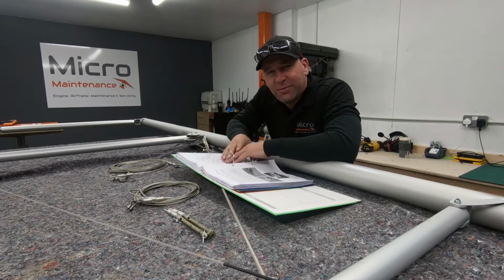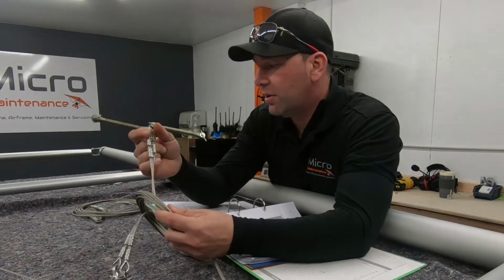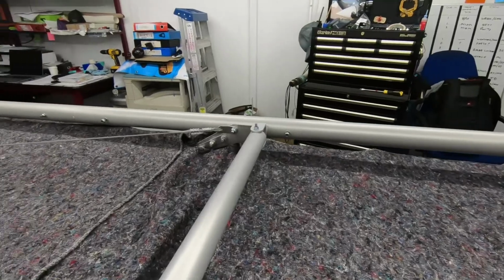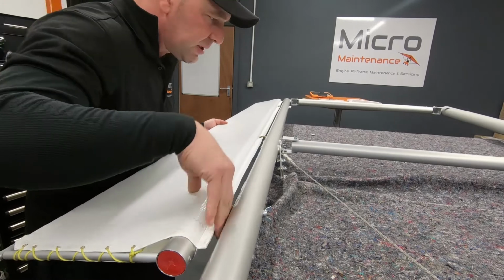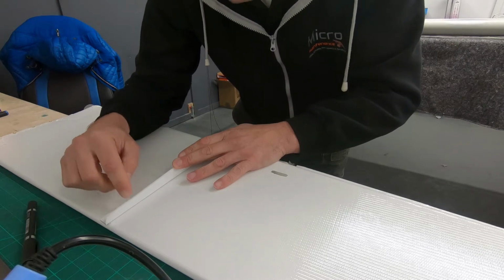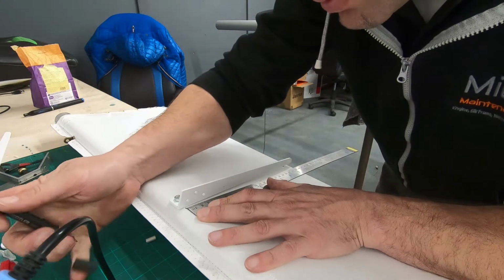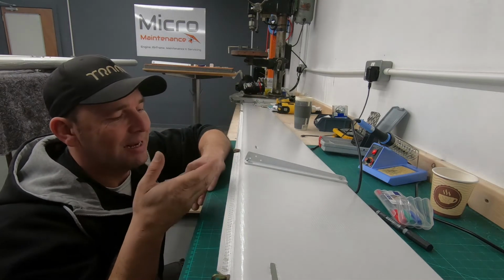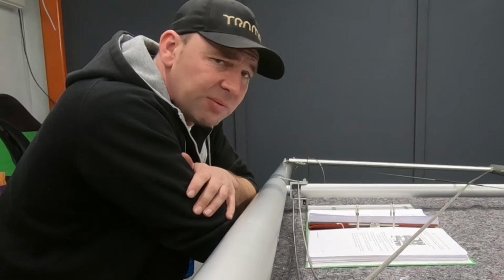600kg Skyranger NYNJA LS, Custom Build - Cables and Ailerons: Micro Maintenance - S2E7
Mock up, mock up and more mock up, but the end result will be a well tuned and accurate flying machine.  Reading the manual so that you understand what is required but making sure that each stage is accurately mocked up, tried, tested before final assembly is key.

The Nynja LS build continues.

The New 600kg weight limit for Microlights has certainly spurned a few enquiries about what is required for existing aircraft and new builds.
We have a custom build Nynja LS so we thought that we'd share a bit of the wing build as there are significant differences between a standard Flylight Nynja and a Flylight Nynja 600kgs.

Micro Maintenance, is one of the largest microlight/ultralight maintenance facilities in the UK. Join us every Tuesday for our weekly video, and occasionally on Fridays for more in-depth specials!

Microlight maintenance,
Aircraft maintenance,
Aircraft Servicing,
Custom build,
Custom aircraft,
ROTAX servicing,
Fault finding,
#3 axis,
Flylight ADAM.
Darley Moor,
Aircraft valet.
Checkerboard tail, #
Warbird checker Tail,
#1000 hour airframe servicing.
Skyranger Upgrade.